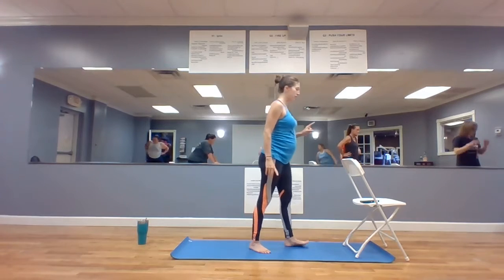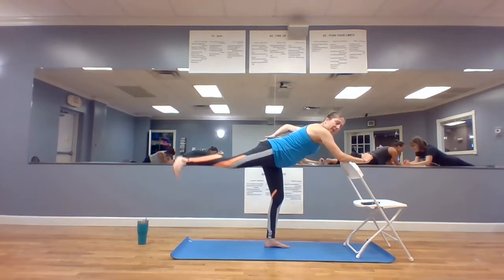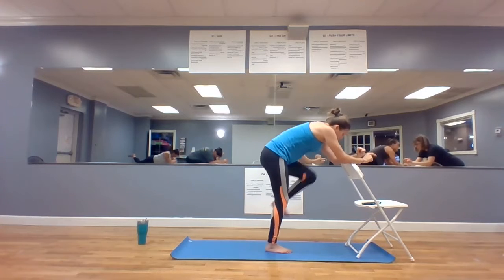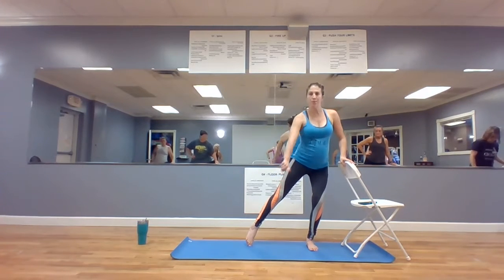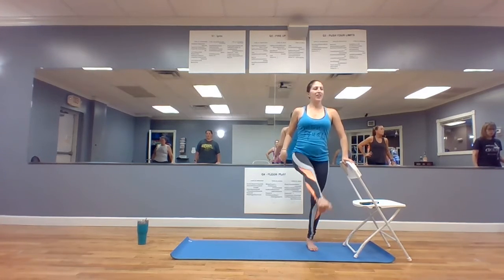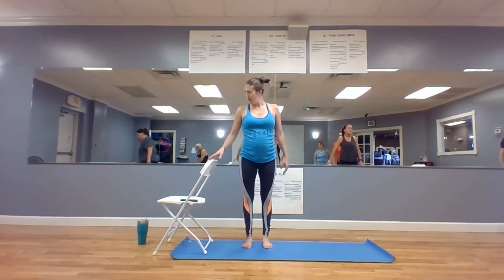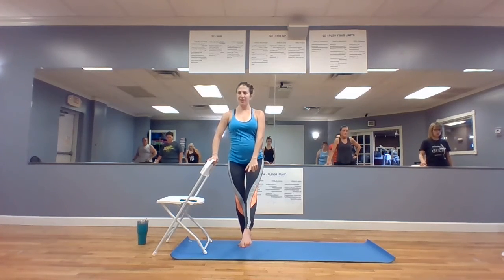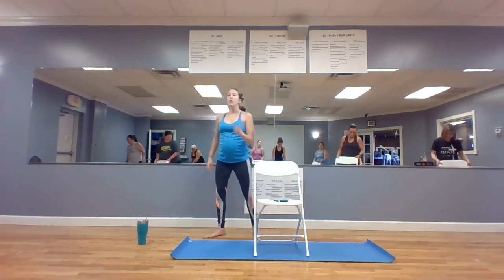Mini Barre Kicks Series